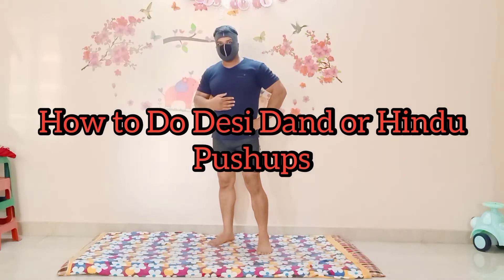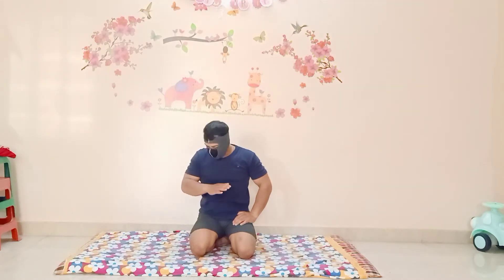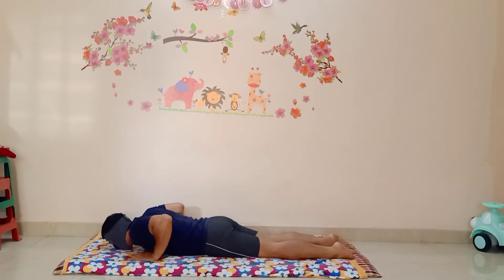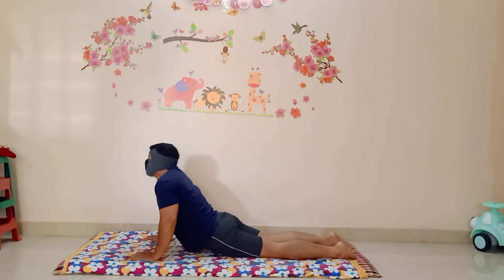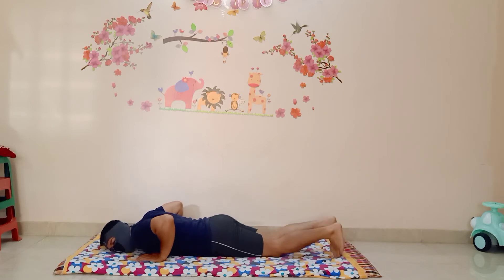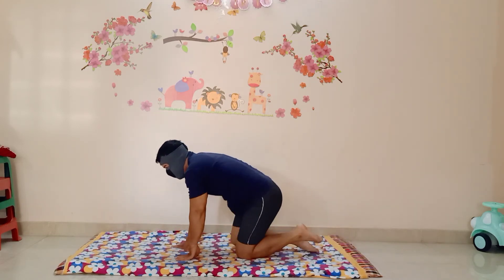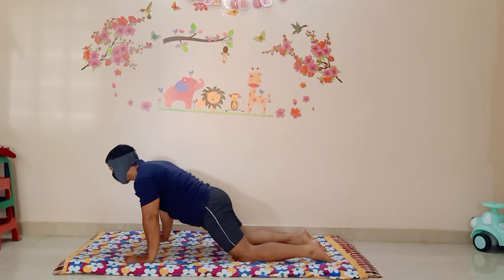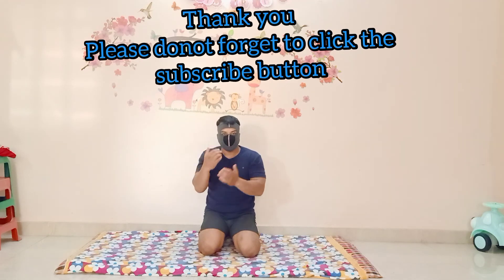How to Do Hindu Pushups or Desi Dand or Desi Pushup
How to Do  Hindu Pushups or Desi Dand or Desi Pushup is for beginners who does not know how to do it or they donot perform even though they know. For this the exercises are divided in to three parts. Part  one for upper body part i.e strength to hands, shoulder and guts. The Second part is to give strength to the lower part i.e waist to toe. And the third one is for stamina and strength builtup required for Hindu Pushups.